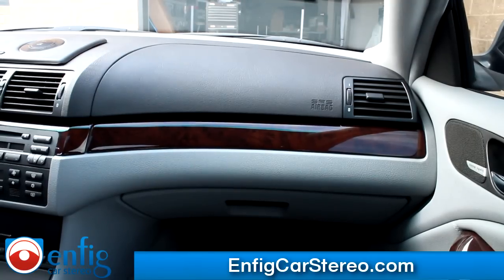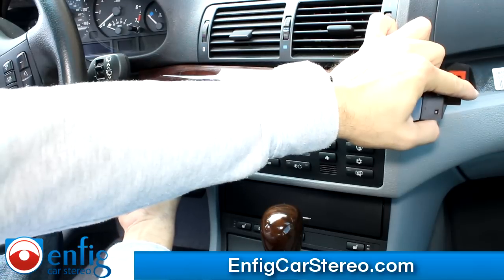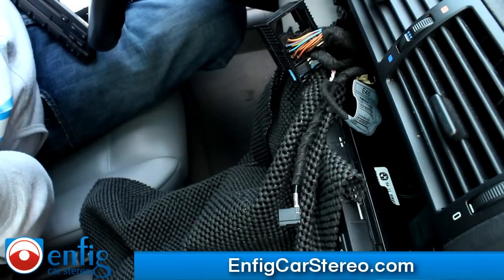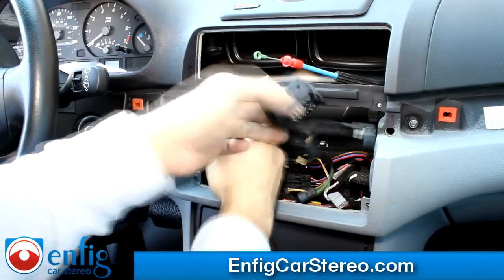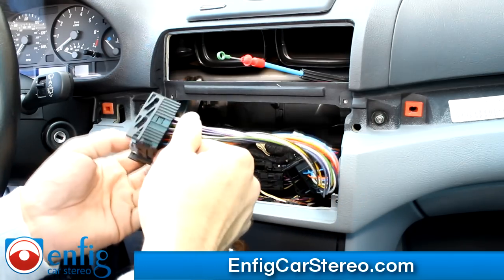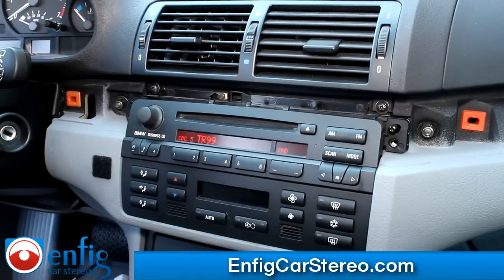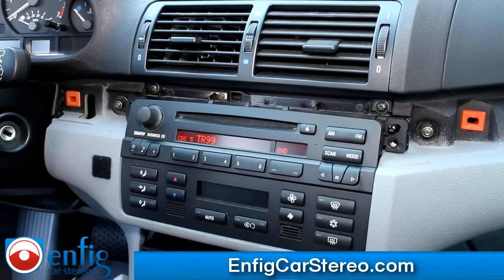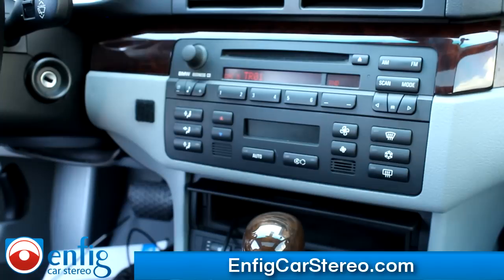iPod AUX adapter 3 Series BMW 99-06 E46 Dension GW1LBM1 INSTALLATION